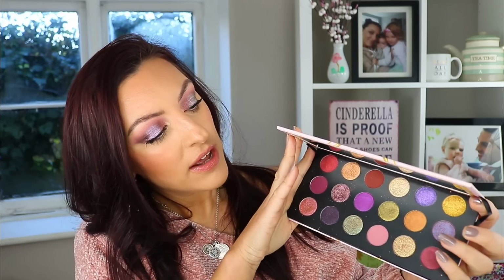Ranking ALL My Pat McGrath Palettes!!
Hi lovelies,

So today I'm going to be attempting the agonising task of ranking all of my Pat McGrath Eyeshadow palettes!! SEND HELP!

Products Mentioned
Pat McGrath  Eyeshadow Palettes:
Mothership I, V, VII & VIII
Celestial Divinity
Interstellar Icons
Risque Rose

Makeup Worn
Tatcha Silk Canvas
Mac Skin refined zone

Tom Ford Shade & Illuminate Foundation 'Shell Beige'

PM Risque Rose Eyeshadow palette

My Brushes:
Rephr:

Top: Lipsy (OLD)

Shiseido Synchro Skin = Alder | Citrine

HAIR COLOUR
I dye my own hair at home using L'oreal casting creme gloss 360 (black cherry)

SKIN TYPE/COLOUR
I'm 36 and my skin is normal with a slightly oily t zone and early signs of aging like fine lines as well as some sun damage and REDNESS!
I DO NOT use fake tan, but I get very tan naturally in the summer as I have olive skin.  My face is often a LOT lighter than my body because I keep my face very well protected to keep my melasma under control and signs of aging at bay!